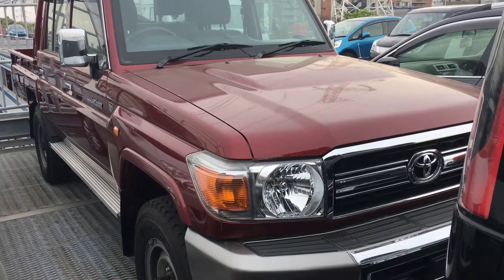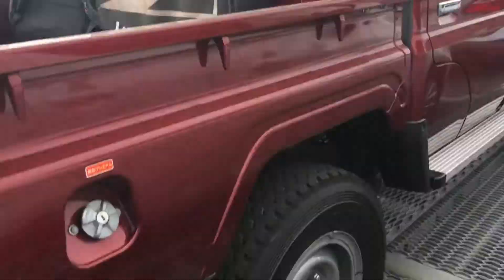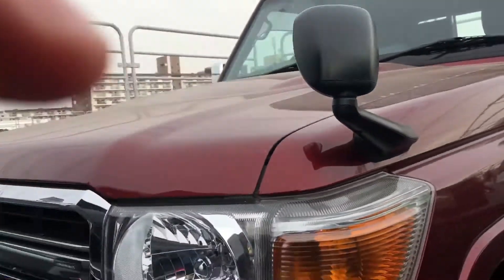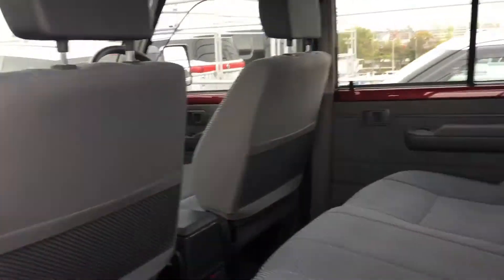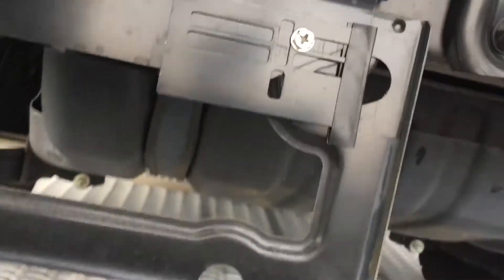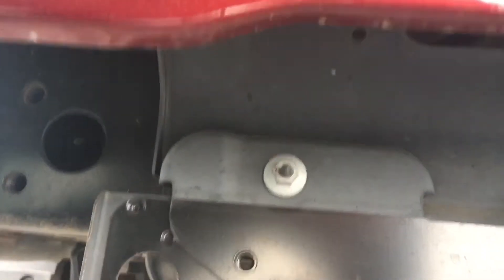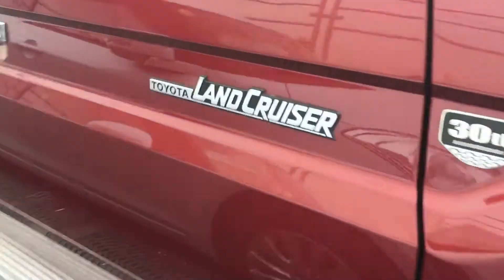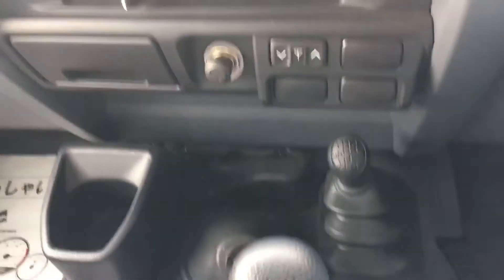Buying a Toyota 2014 Land Cruiser 70 - Red - Tokyo Japan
Looking to buy a new or used car in Tokyo?  Call Mick Lay Motors Japan on 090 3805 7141 cars(at)MickLay(dot)com

Also have a door to door after sales service for people living in Tokyo.  Export, import, panel and mechanical repairs, paper work for registration extension, name change, disposal etc - all done in English.